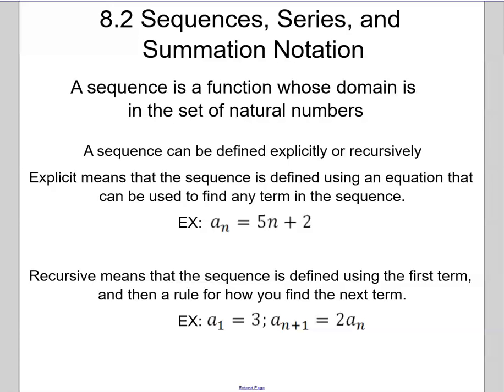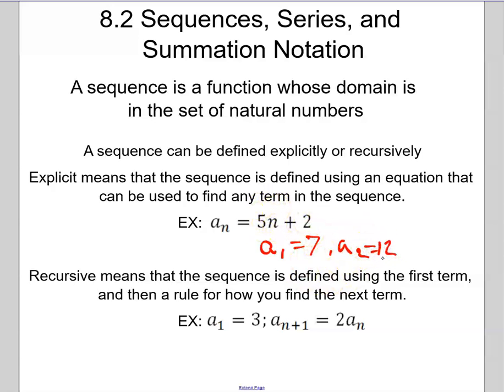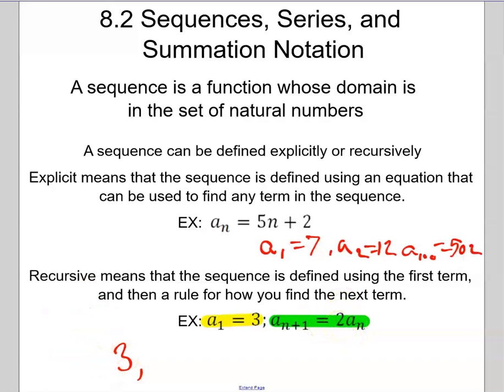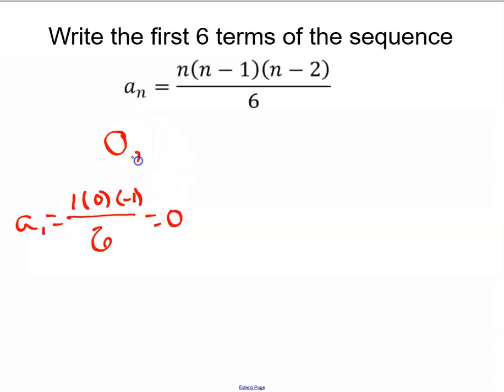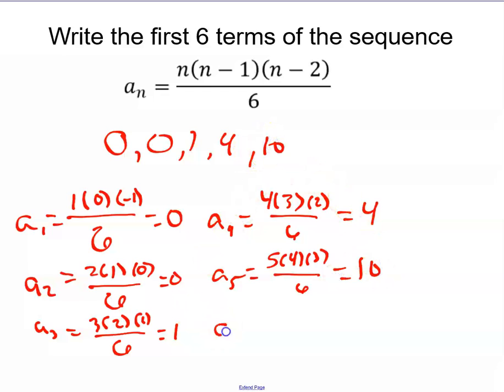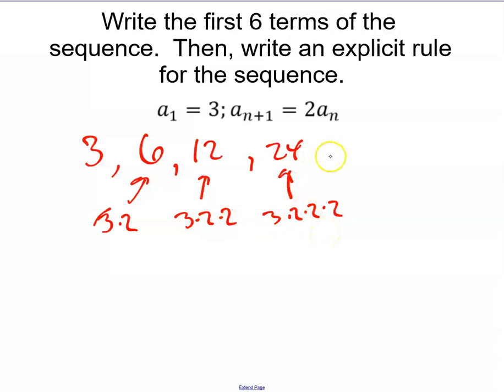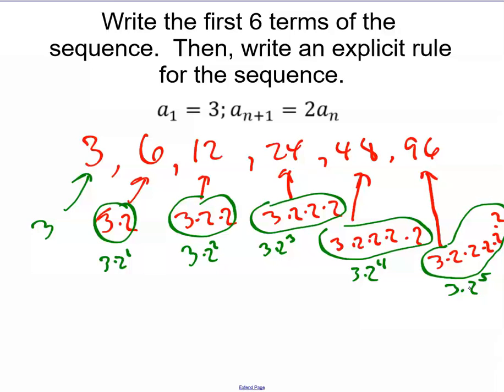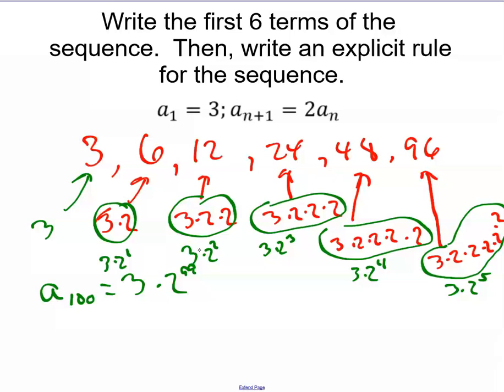8 2First Half